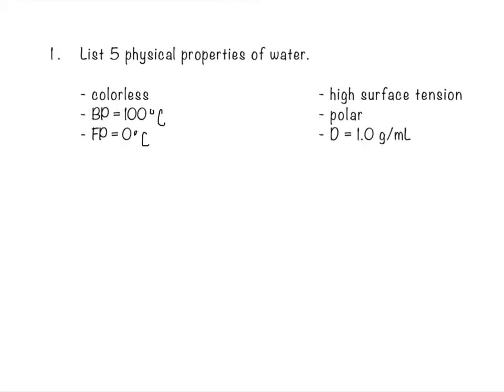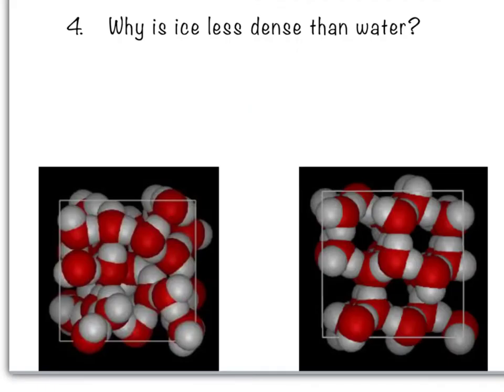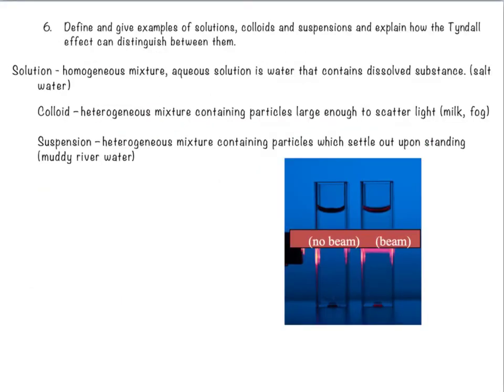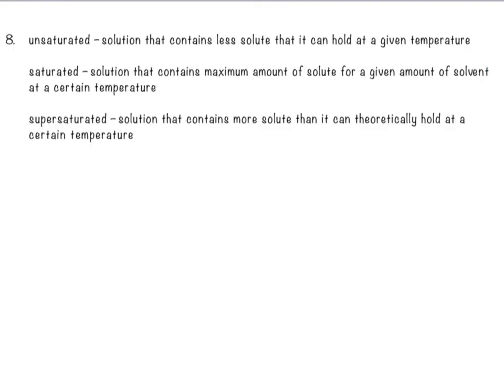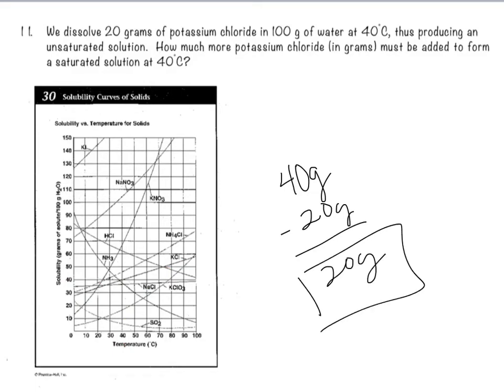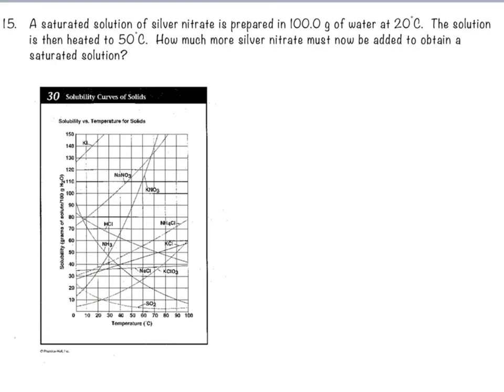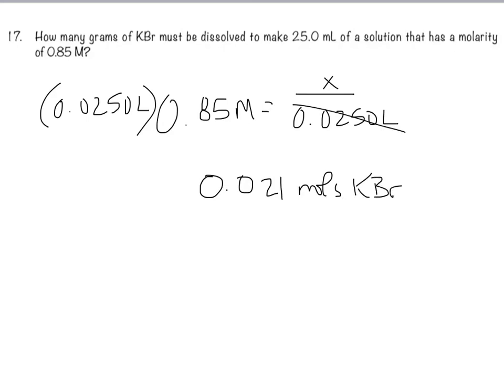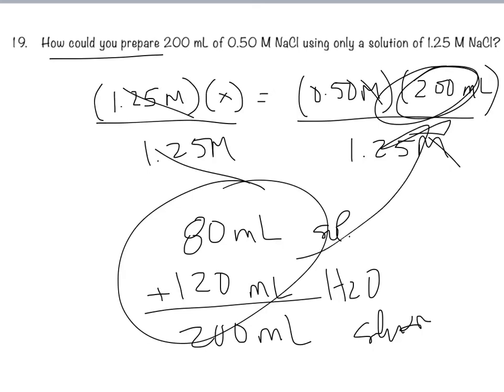Unit 8 Review Part I